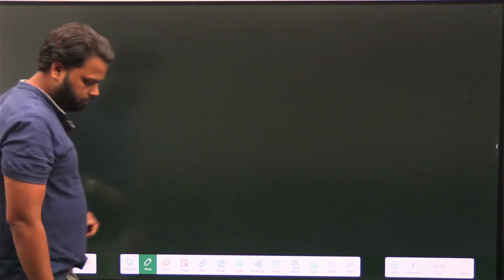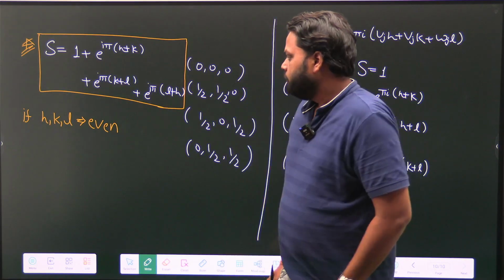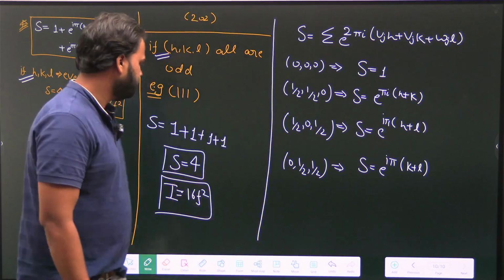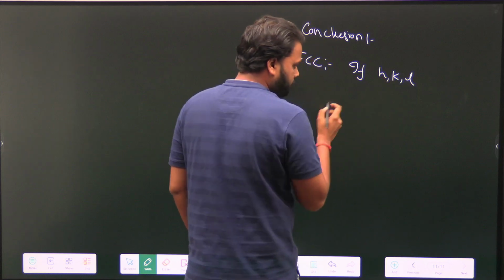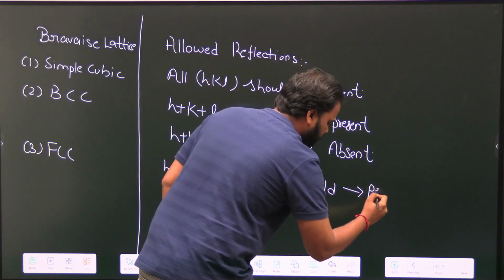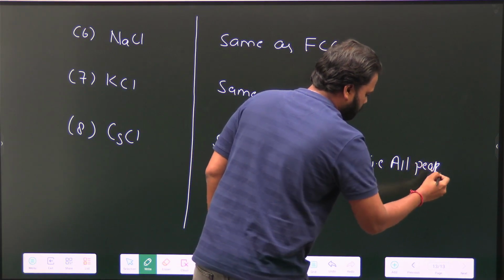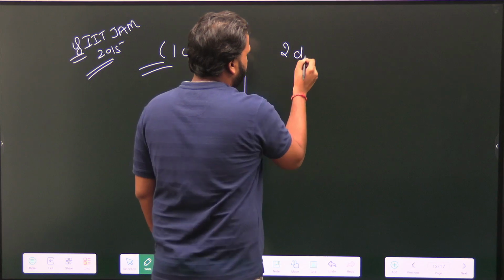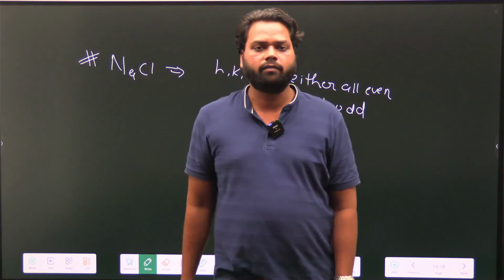Lecture-16 Condensed Matter Physics , Form Factor